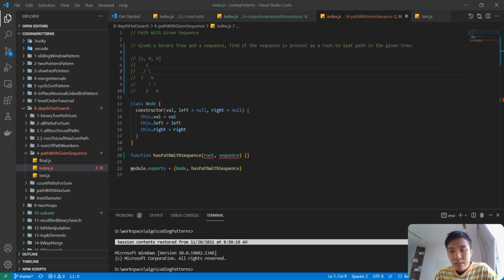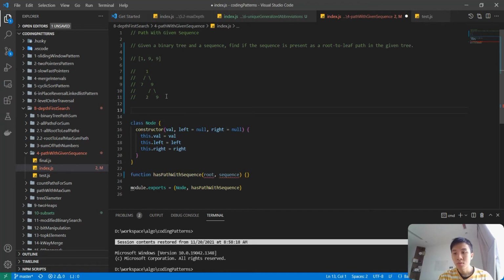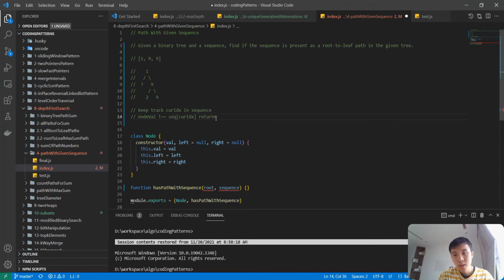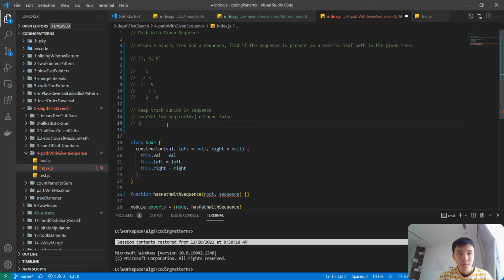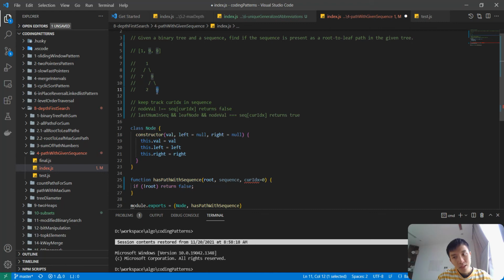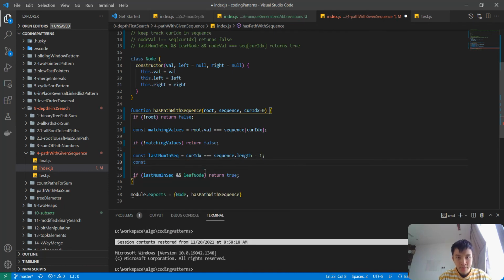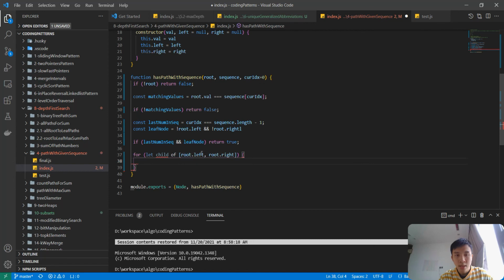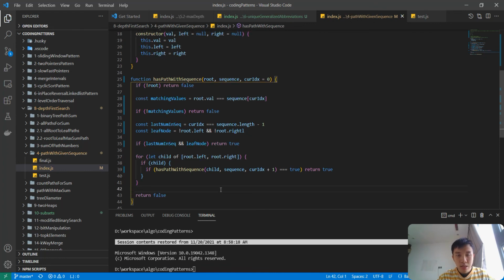Depth First Search 4: Path With Given Sequence